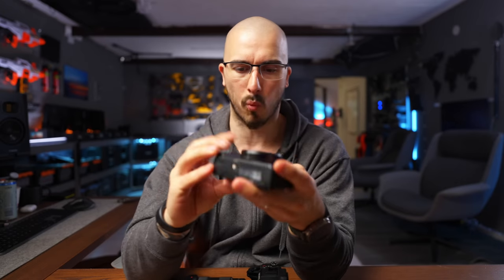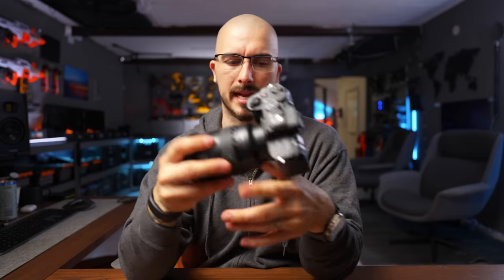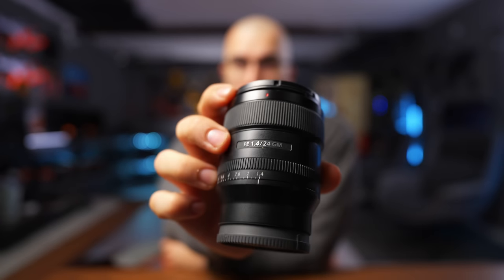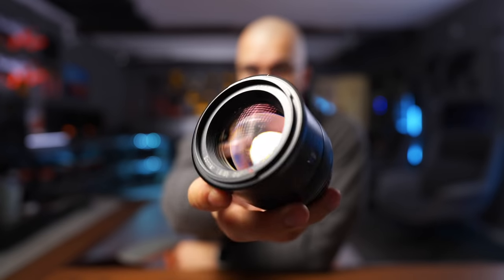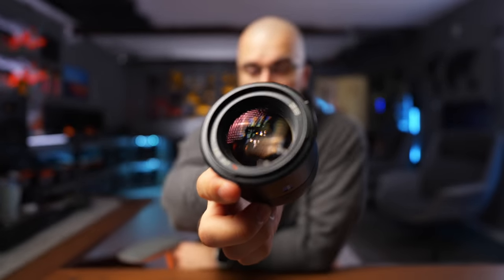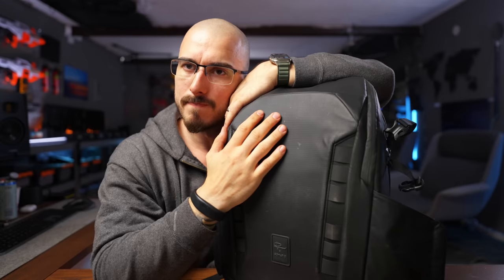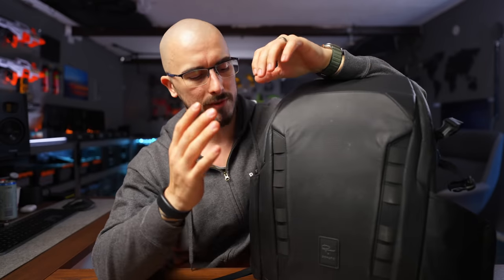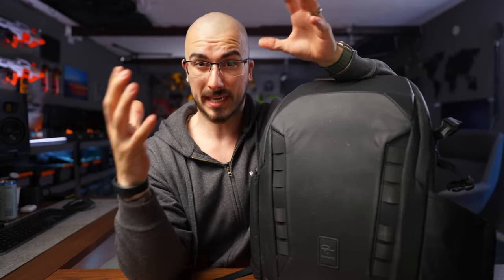Camera Gear I Don’t Regret Buying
NERF GUNS
HYPER SERIES